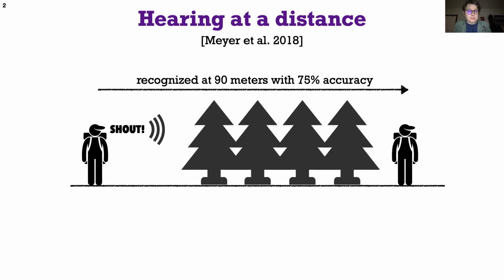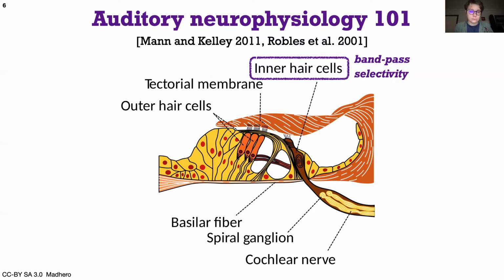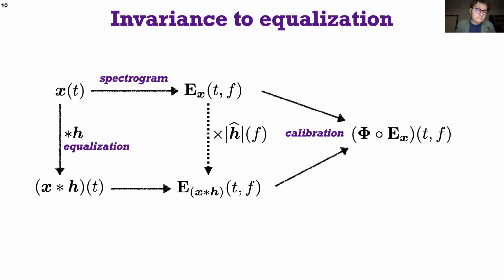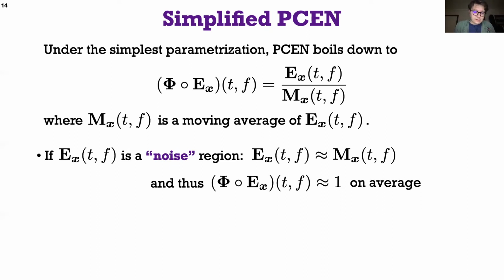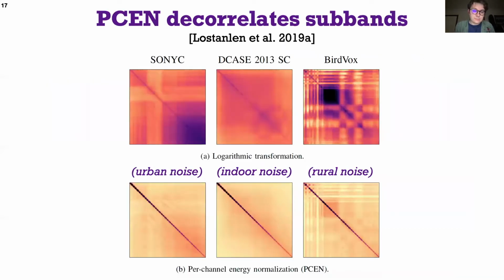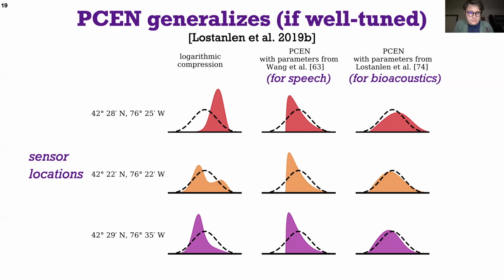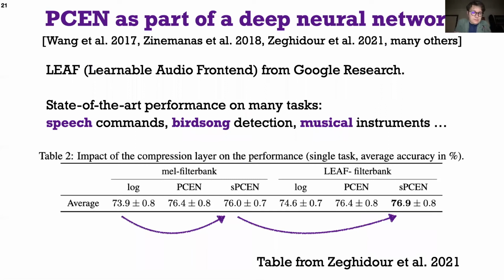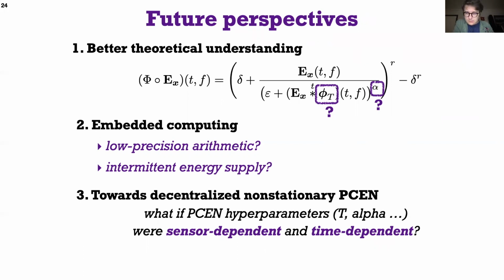Self-calibrating Acoustic Sensor Networks with Per-Channel Energy Normalization (EuroNoise 2021)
The recent surge of machine learning models for wireless sensor networks brings new opportunities for environmental acoustics. Yet, these models are prone to statistical deviations, e.g., due to unforeseen changes in recording hardware or atmospheric conditions. In a supervised learning context, mitigating such deviations is all the more difficult that the area of coverage is vast. I propose to mitigate this problem by applying a form of adaptive gain control in the time-frequency domain, known as Per-Channel Energy Normalization (PCEN). While PCEN has recently been introduced for keyword spotting in the smart home, i show that it is also beneficial for outdoor sensing applications. Specifically, i discuss the deployment of PCEN for terrestrial bio-acoustics, marine bio-acoustics, and urban acoustics. Finally, i formulate three unsolved problems regarding PCEN, approached from the different perspectives of signal processing, real-time systems, and deep learning.